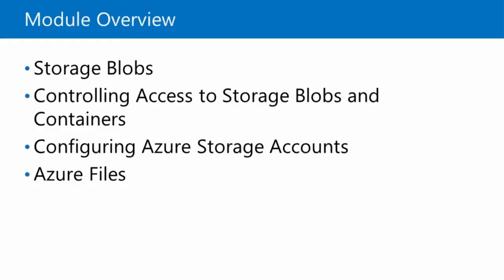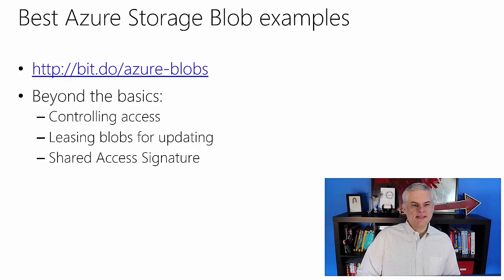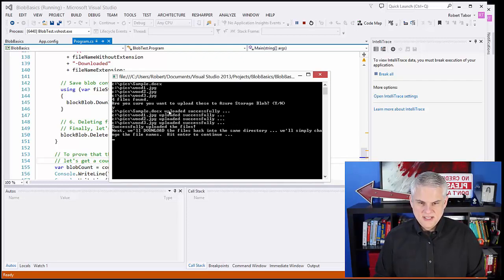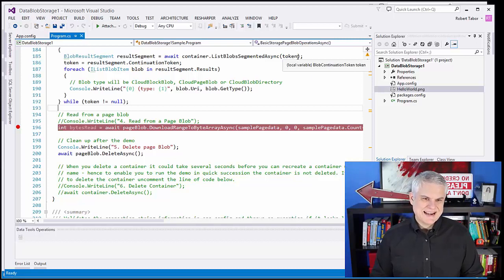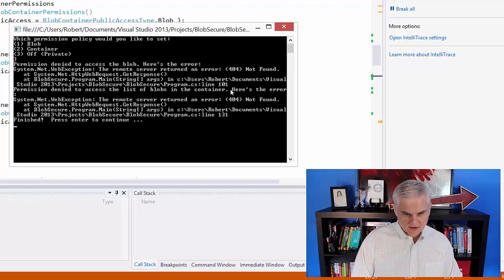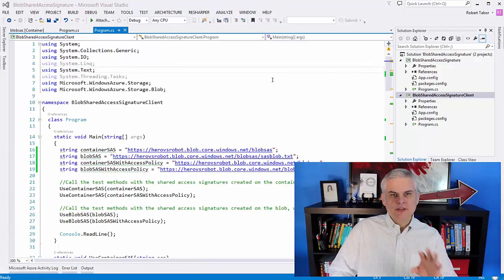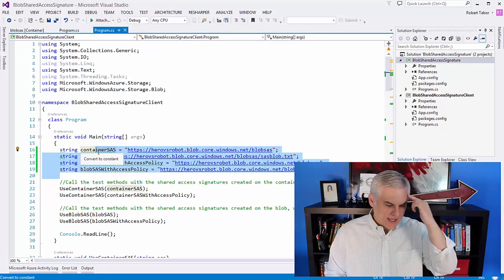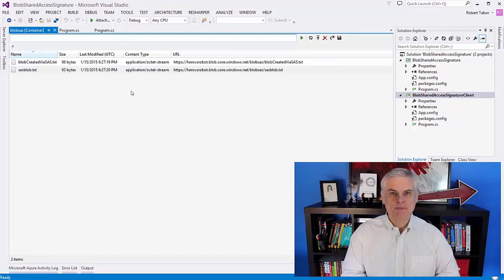13. Storing and Consuming Files from Azure Storage (Part 1)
Azure provides a Blob storage mechanism that not only offers high performance but also supports integration to Microsoft Azure Content Delivery Network (CDN) for low latency downloads